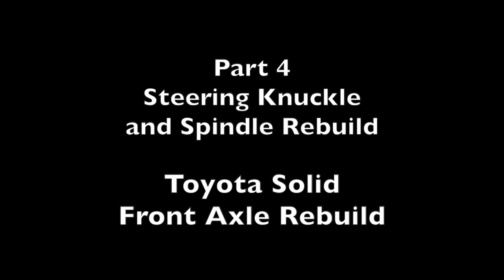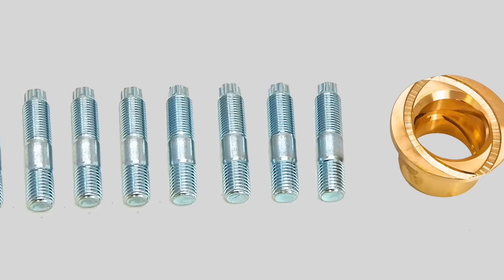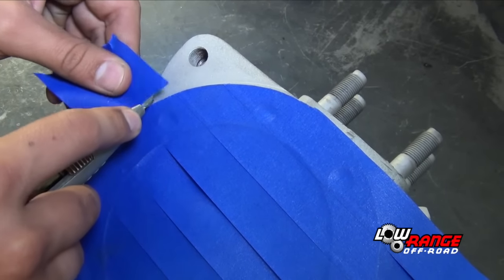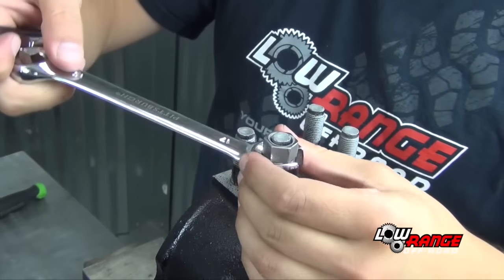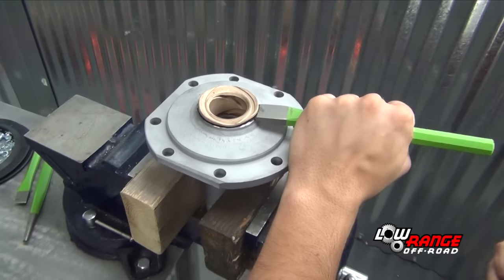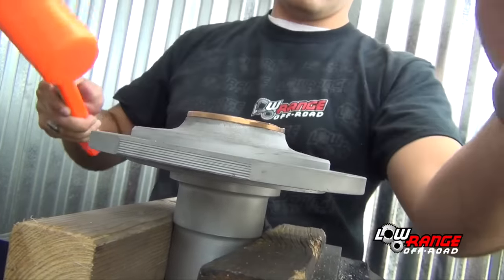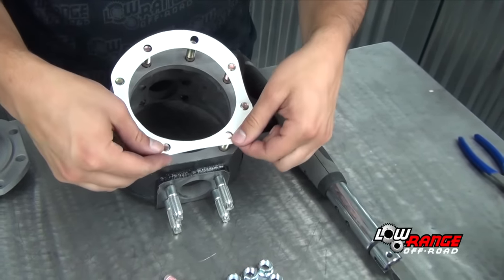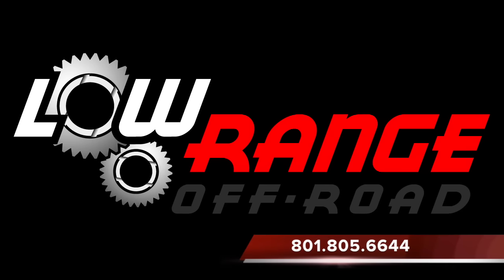How To Rebuild A Toyota 4X4 Solid Front Axle (Part 4) Steering Knuckle & Spindle Rebuild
This is part 4 of a 9 part video series on how to rebuild a Toyota 4X4 solid front axle. In this video we show how to rebuild the steering Knuckle and Spindle.  It applies to 1979 to 1985 Toyota 4X4 Pickups and 1984 and 1985 Toyota 4Runners.  These instructions can also loosely apply to the Toyota Land Cruiser and Suzuki Samurai. (or call your one stop shop for Suzuki and Toyota Parts.